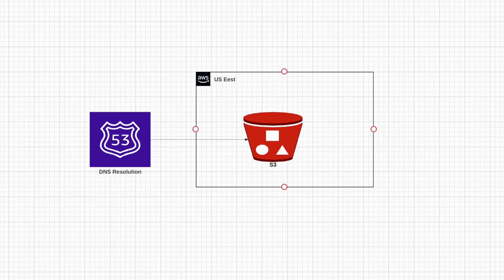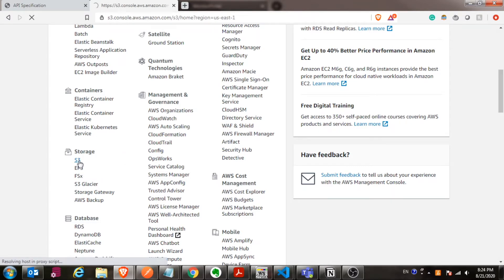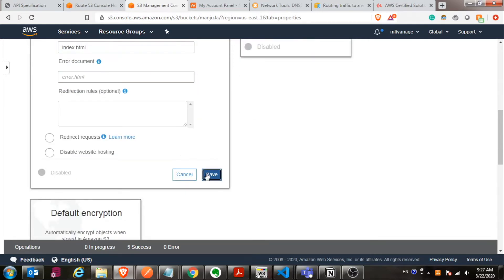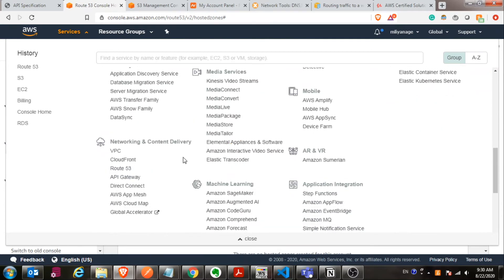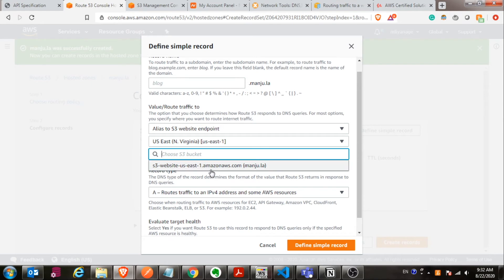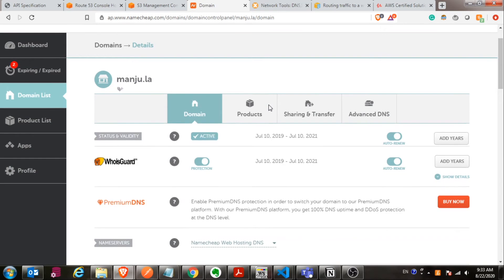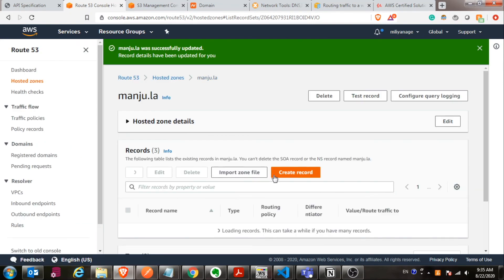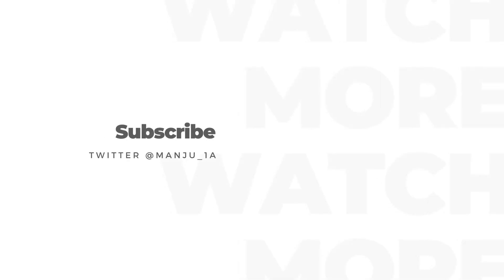How to host your blog for free using AWS S3 and Route 53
Create an AWS account
Create s3 bucket
Copy your files
Enable static hosting
Configure Route 53
Viola! And your website is live now